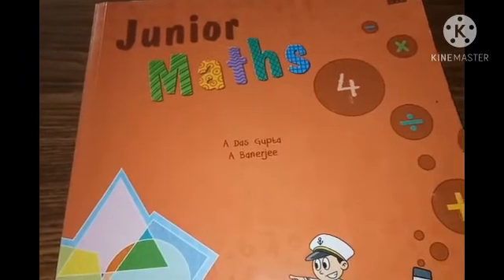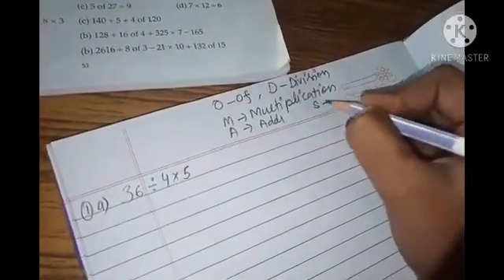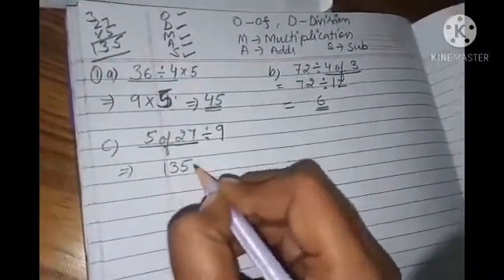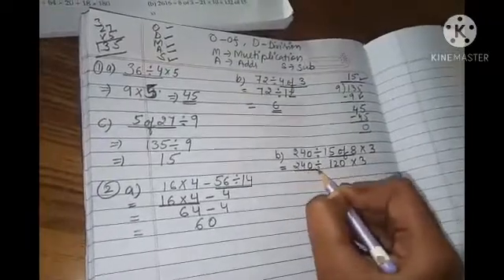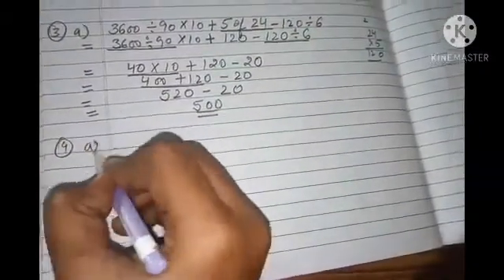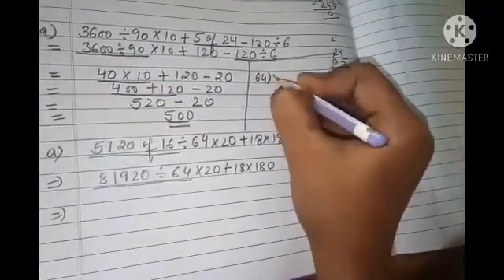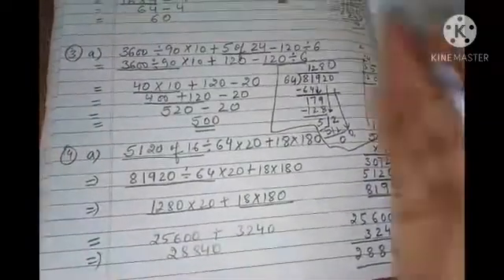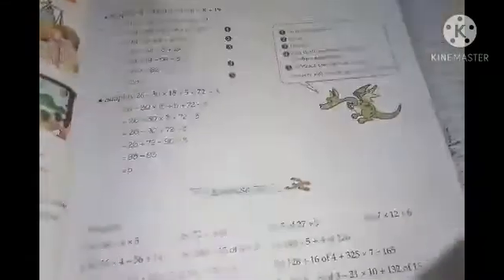Class4 Unit7 Ex-7D